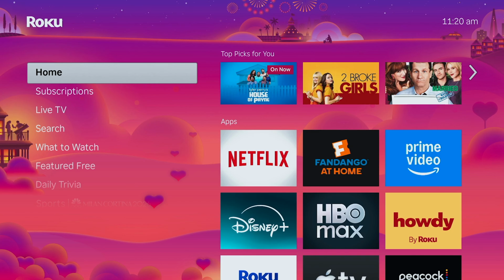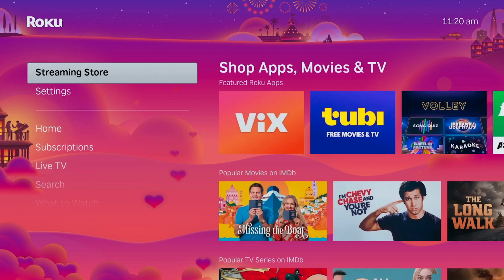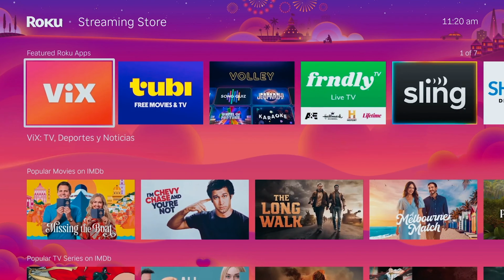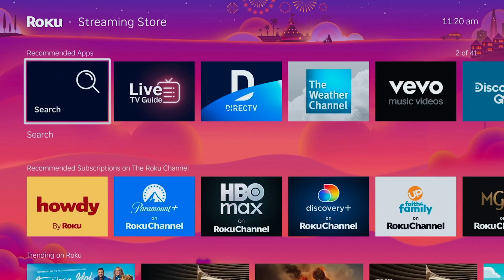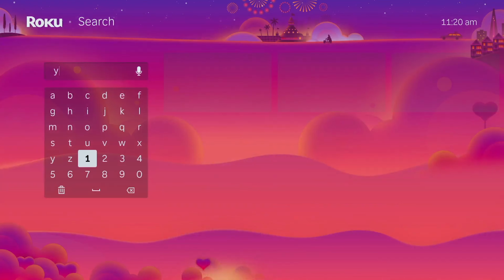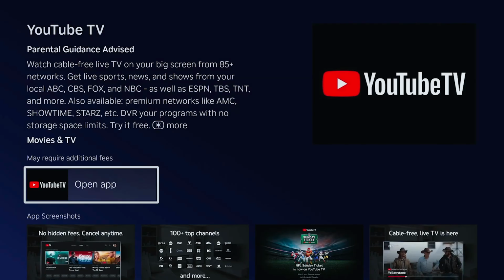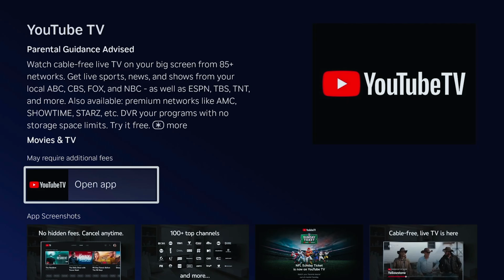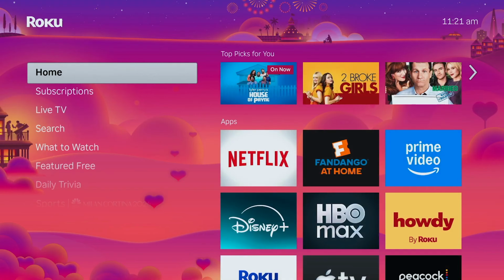How To Install Apps on Roku TV - Full Guide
How To Install Apps on Roku TV,Install Apps on Roku TV,install apps on roku tv,add channels roku tv tutorial,download apps roku tv step by step,roku channel store guide,how to add streaming apps roku,roku tv app installation tutorial,install netflix youtube hulu roku tv,roku beginner setup guide,manage apps roku tv,roku tips and tricks 2026,Apps on Roku TV